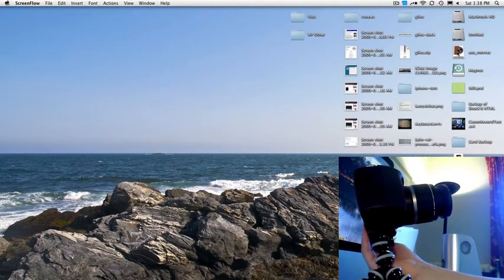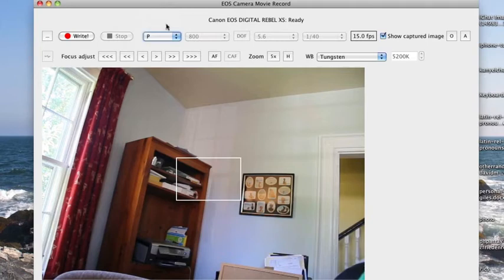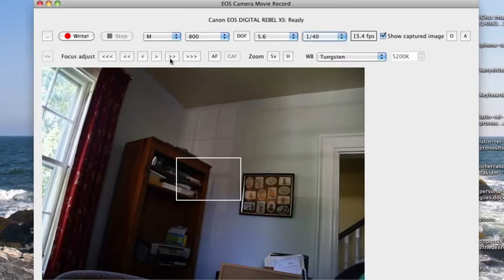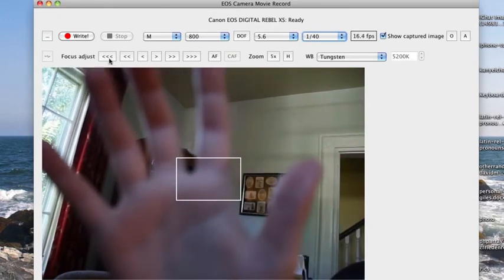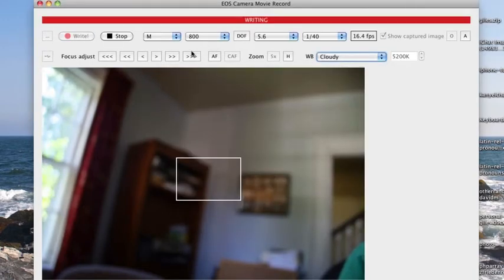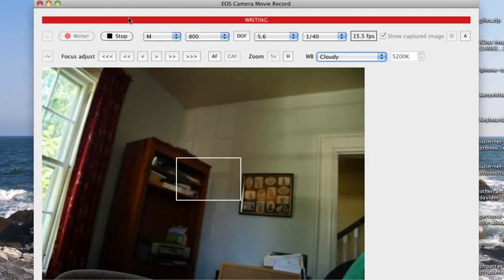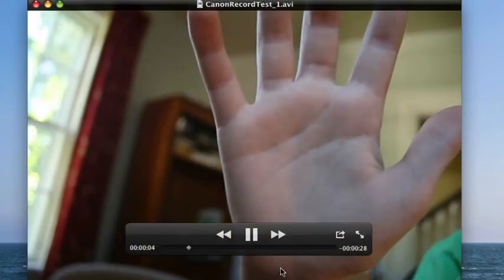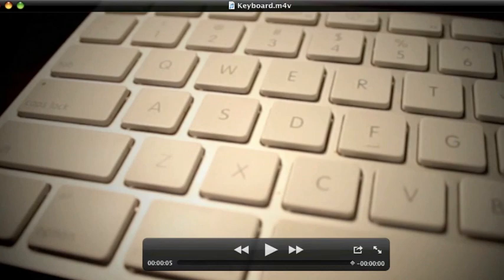Record video from your Canon DSLR even if it doens't have a video mode